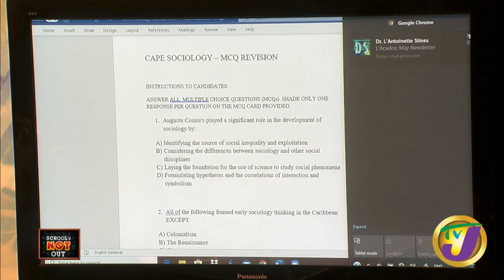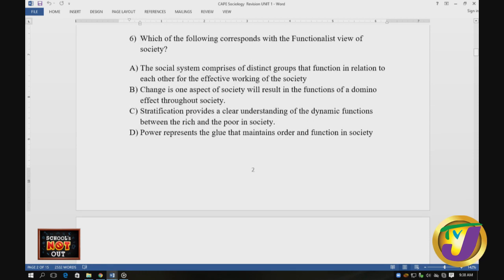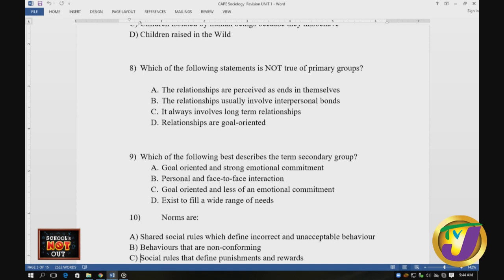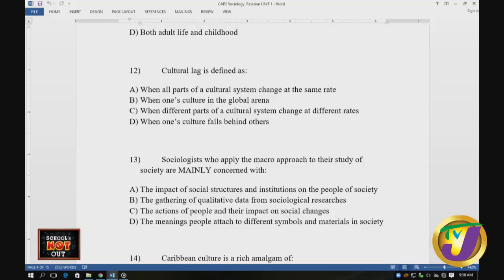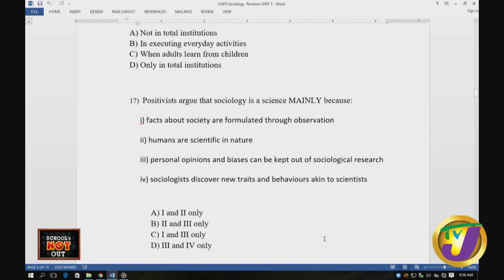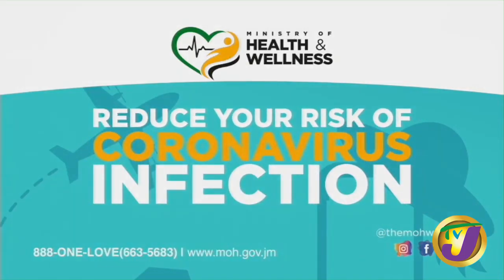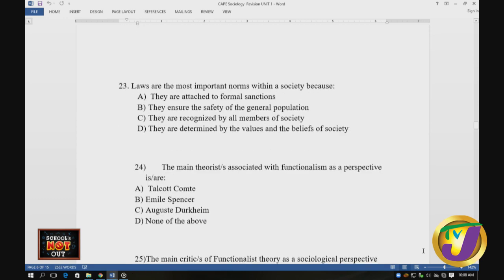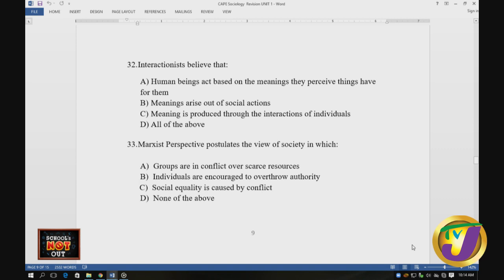CAPE Sociology with Dr Orville Beckford - May 11 2020